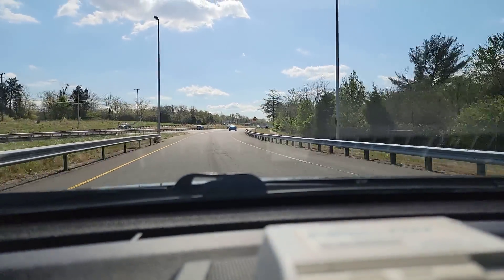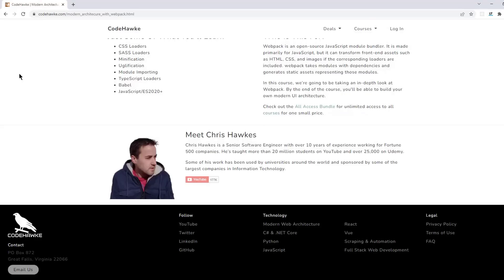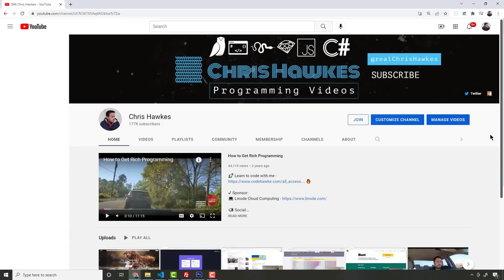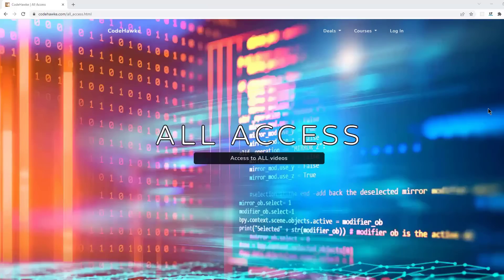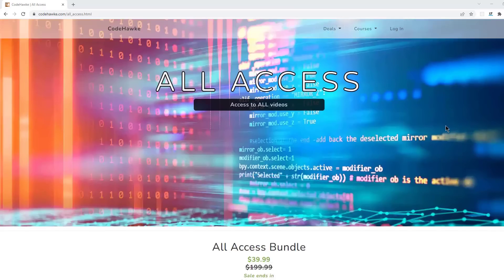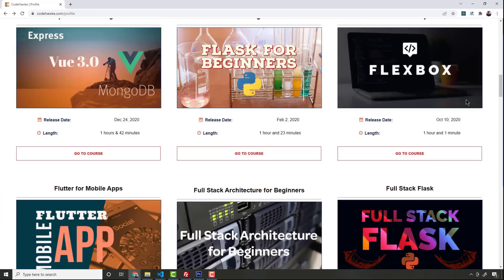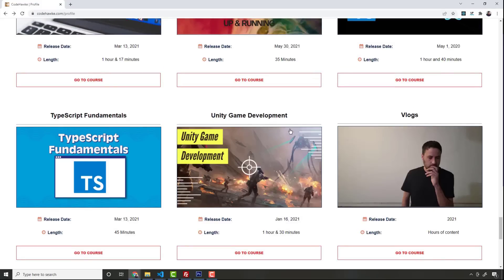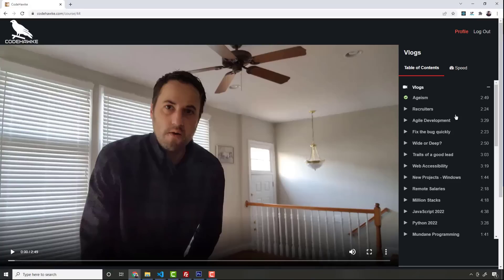Is Web Development Moving Backwards?